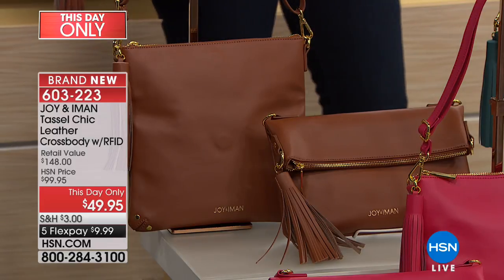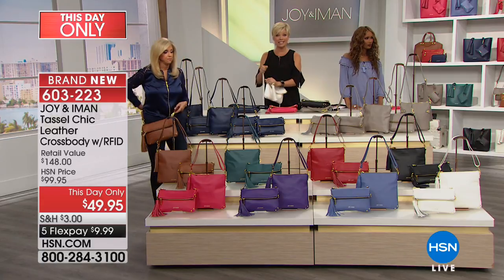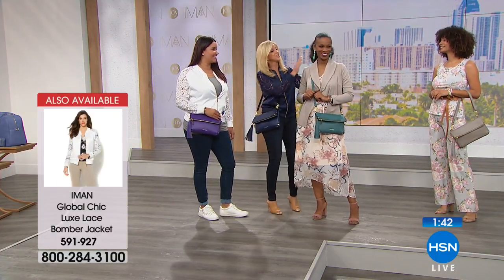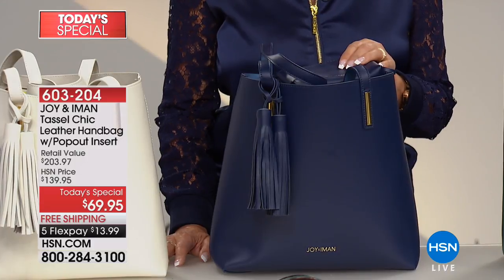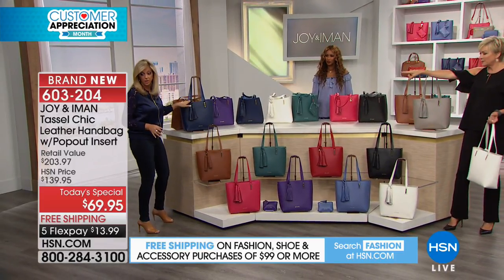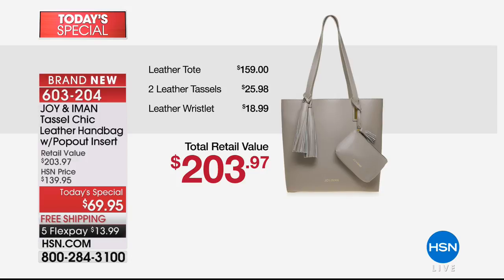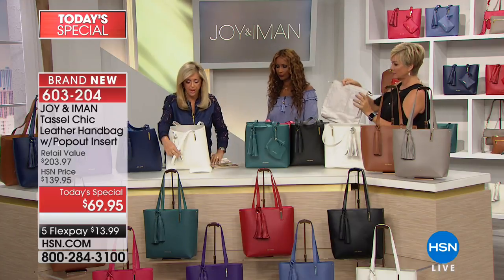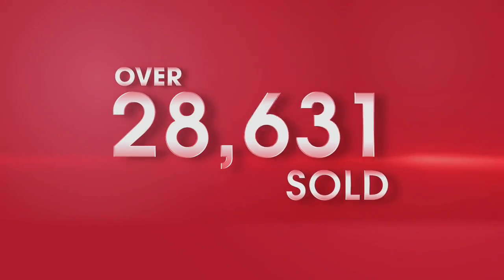HSN | Joy & IMAN: Fashionably Functional 04.28.2018 - 05 PM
Inventor Joy Mangano and iconic supermodel IMAN, offer chicly functional apparel and accessories. It's the quintessential partnership between Joy's organizational ingenuity in her inventions and Iman's editor eye for luxury fashion and global design.